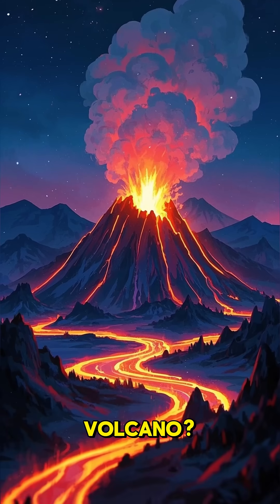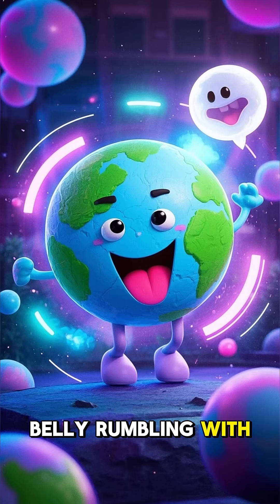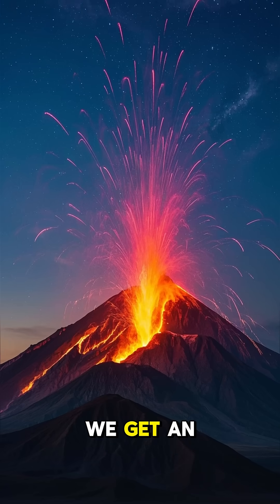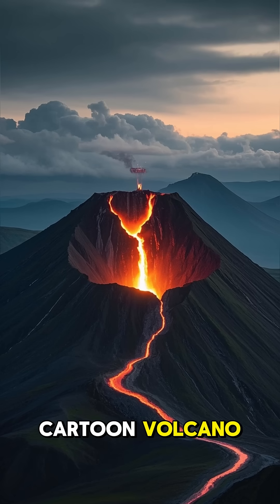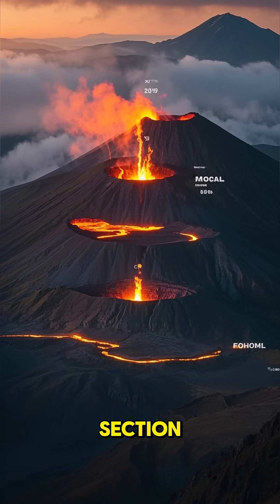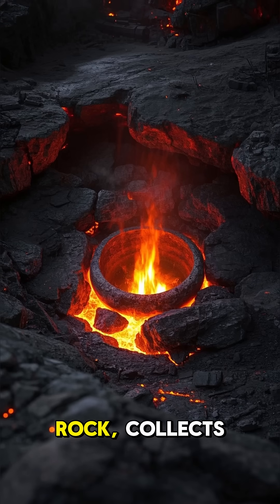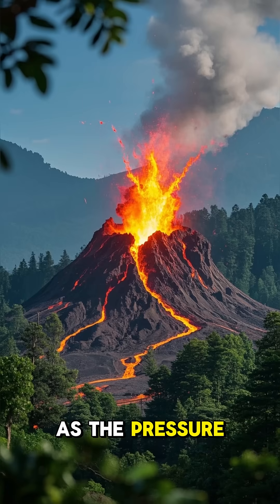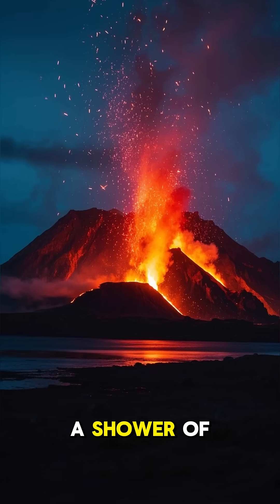🌋 "What’s Inside a Volcano?"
🌋✨ Ever wonder what’s bubbling inside a volcano?
It’s like Earth’s belly rumbling with molten lava and hot rocks! 🔥😄

Join us as we explore what’s under a volcano’s surface — from the magma chamber to the lava flows! 🌍🍰

🎨 Fun, colorful animations make it super easy for kids to understand!